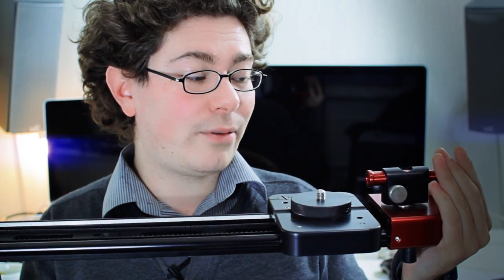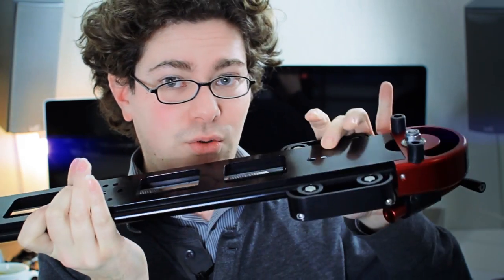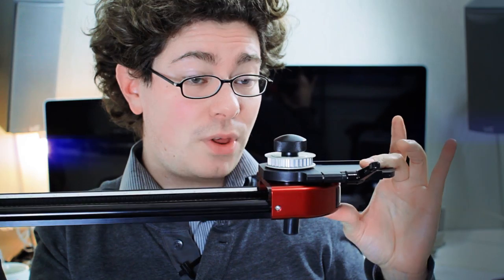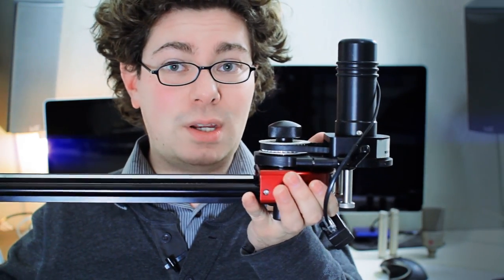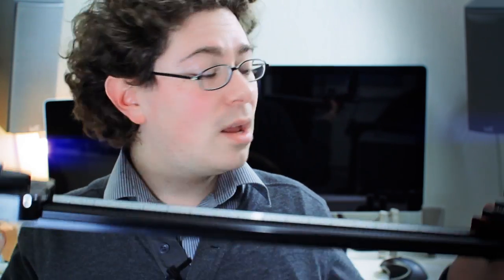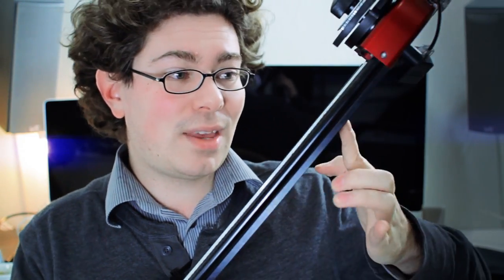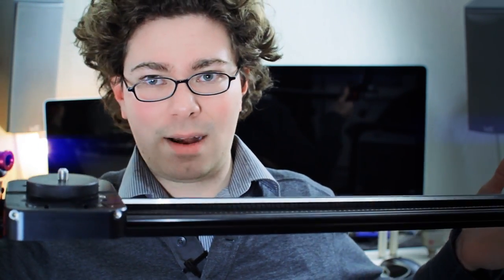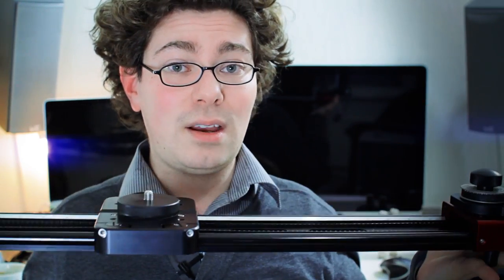Kessler Crane Philip Bloom Pocket Dolly with Electra Drive Motor & Basic Controller - Review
This is my 'lived' in review of the PB Dolly from Kessler Crane.

I have included example footage shot in Japan using it as a normal slider and also in its time-lapse mode.